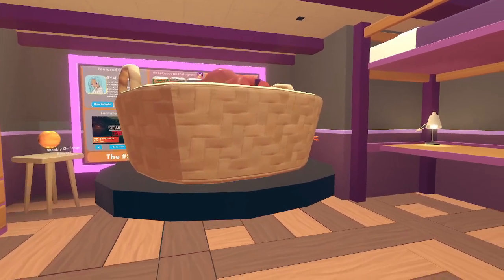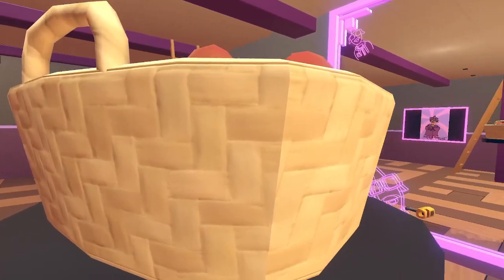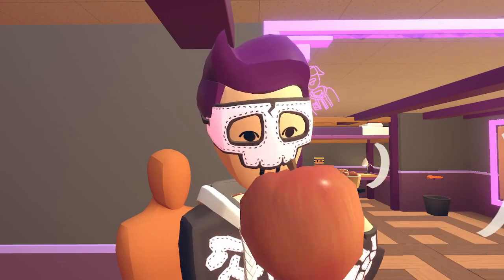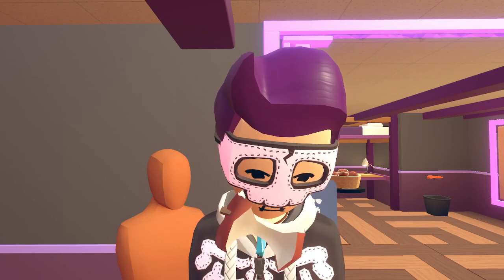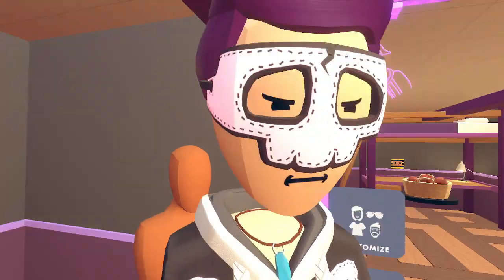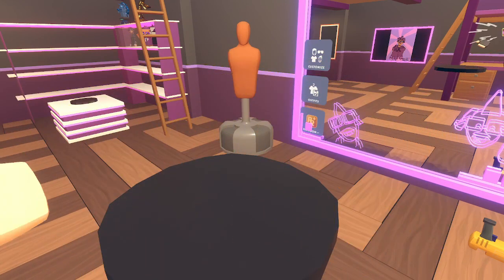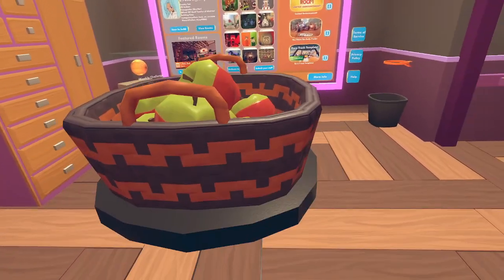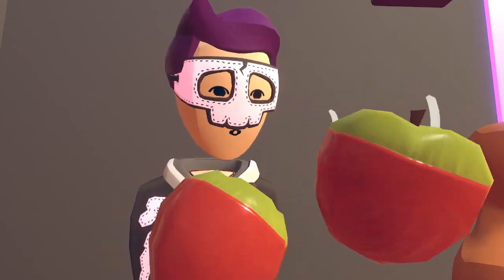What's the difference between Red And Candy apples?